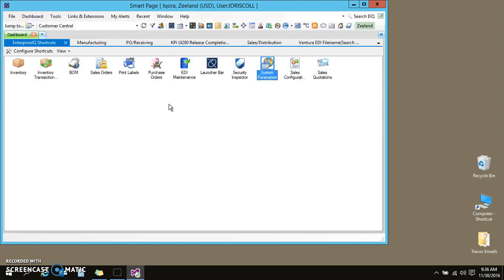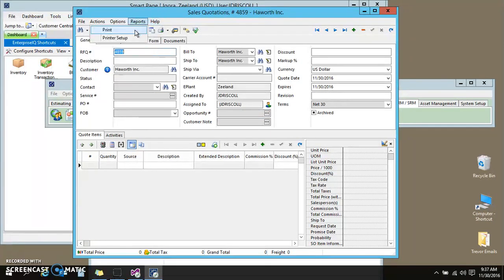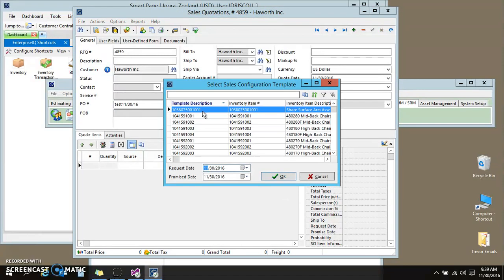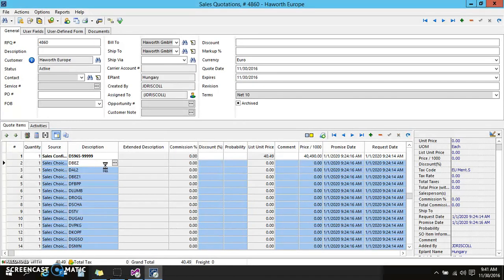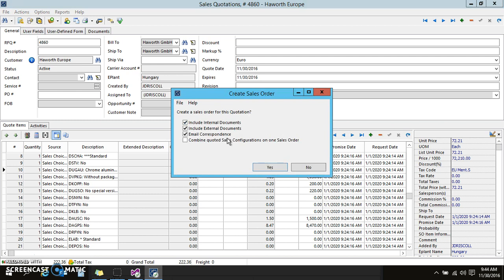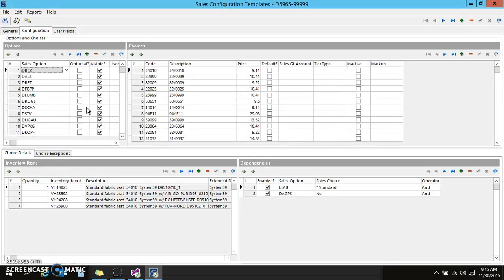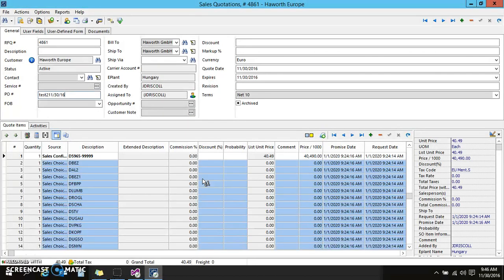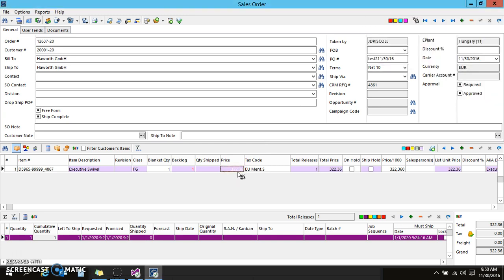IQMS Verify or Audit Sales Config Pricing changes